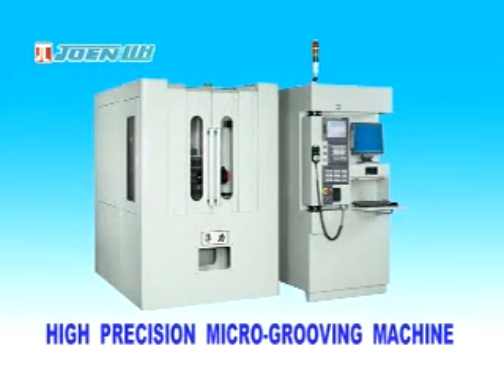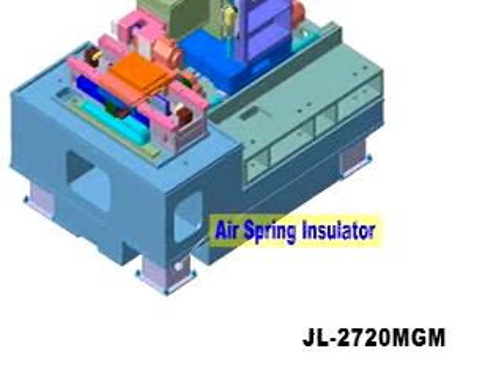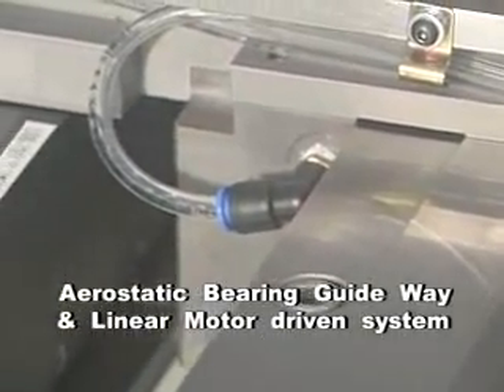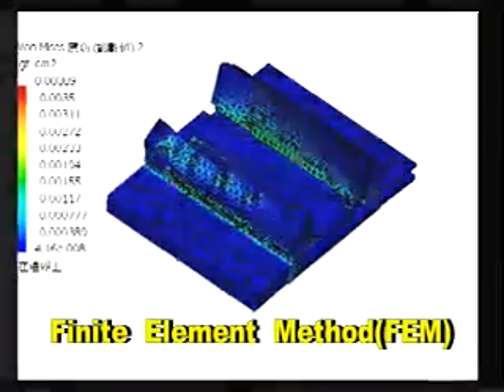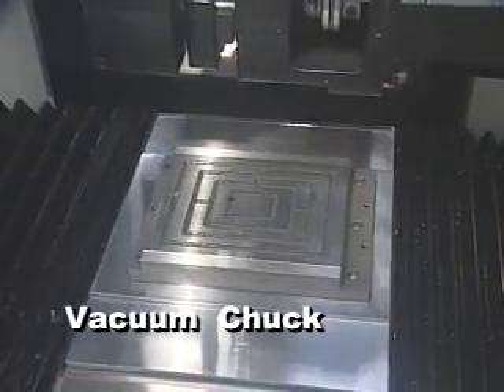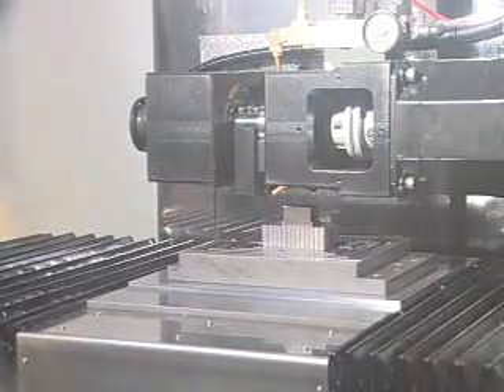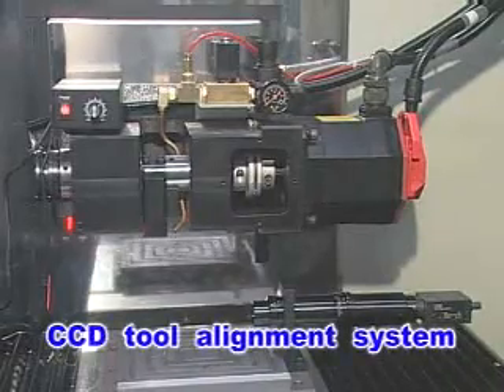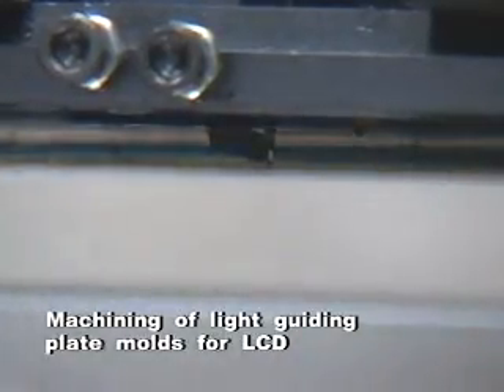Taiwan Joen Lih,surface grinding machine,surface grinder,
Joen Lih High Precision Micro-grooving Machine, JL-2720MGM , is designed to meet current grinding requirements of light guiding plate molds for LCD, is available up to 10 inches.  The machine has been developed with the purpose of high precision machining via single crystal diamond tools.  The functioning especially is applied with straight-line grooves necessary to light guiding plate molds for LCD. A linear motor drive system is equipped for the table drive
system and ball screw drive system are equipped for the column way and cross way, realizing a high speed federate.  This contributes to productivity increase.